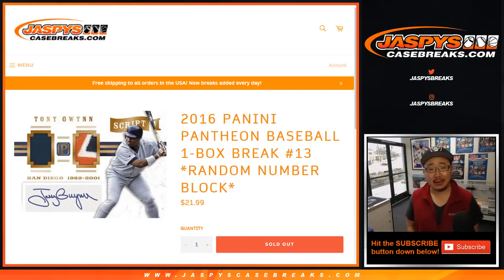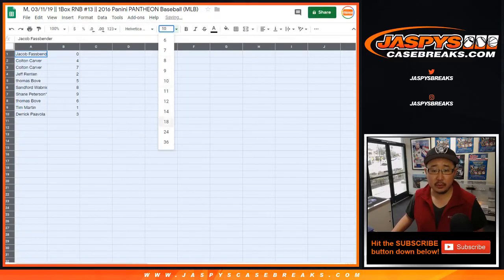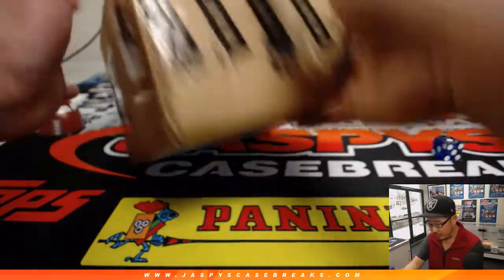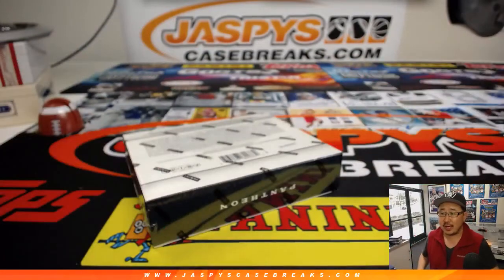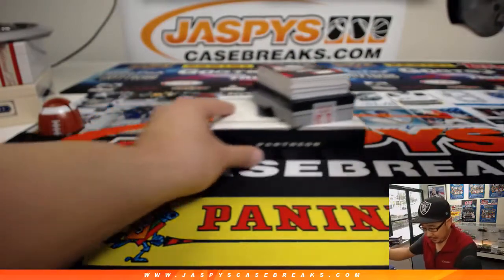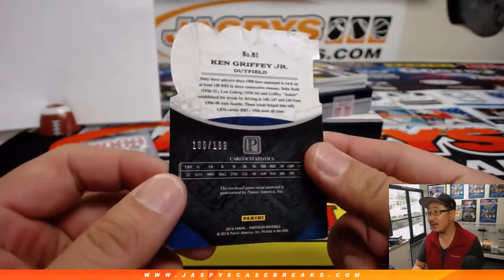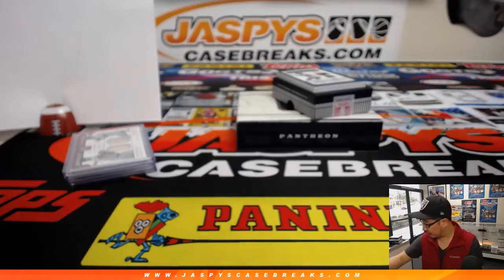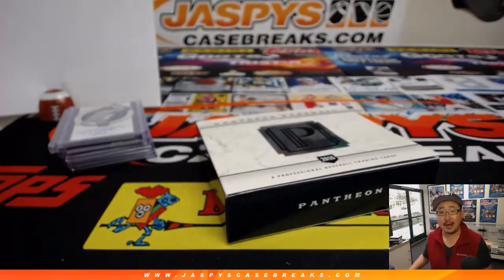M, 03/11/19 || 1Box RNB #13 || 2016 Panini PANTHEON Baseball (MLB)